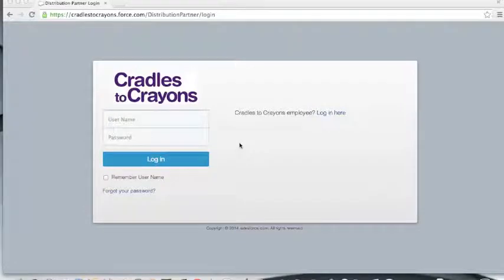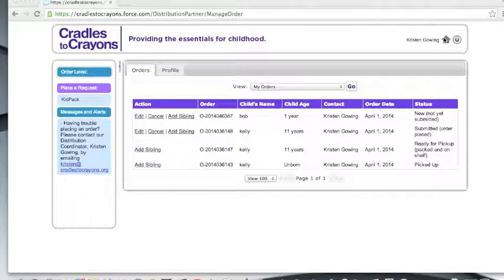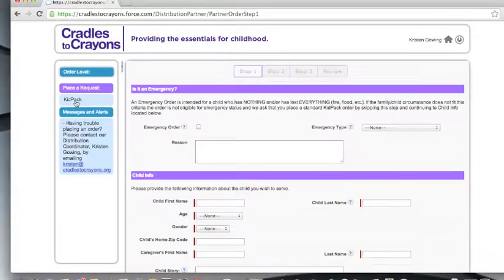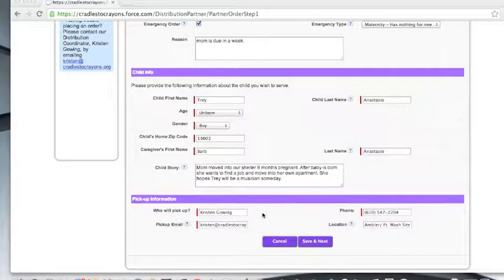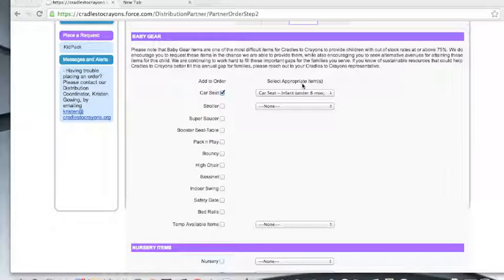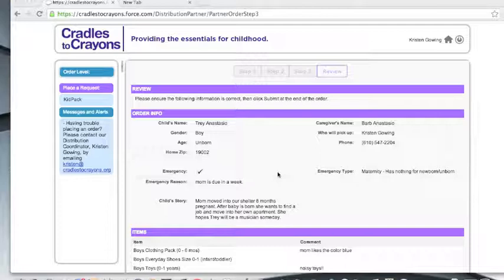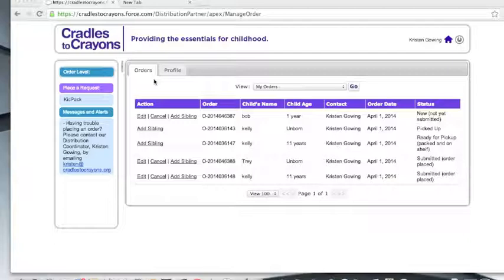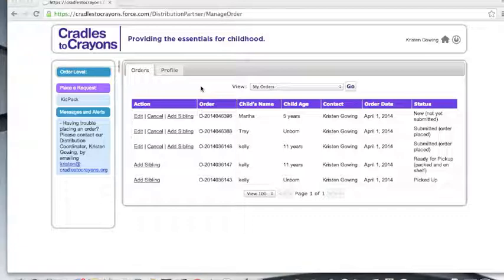Cradles to Crayons - Navigating the Salesforce Ordering System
A step by step tutorial on how to navigate the new Cradles to Crayons ordering system, which is now powered through Salesforce.